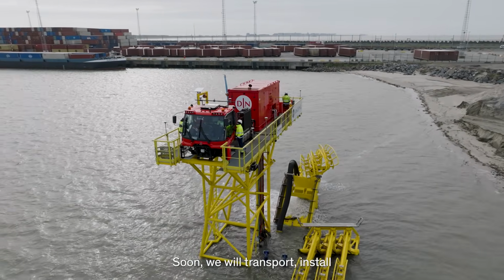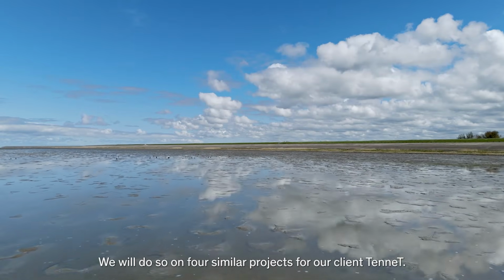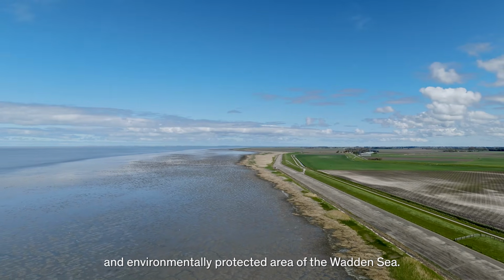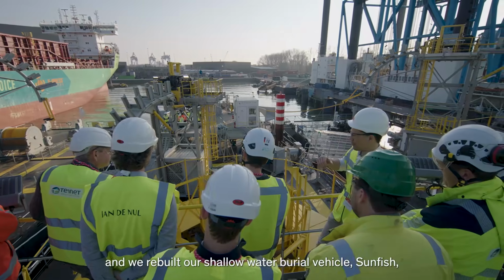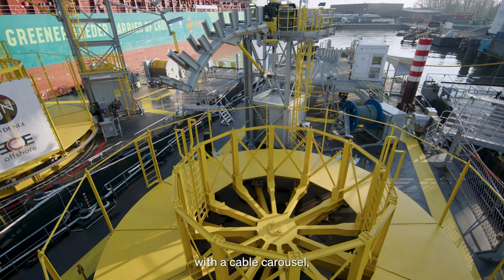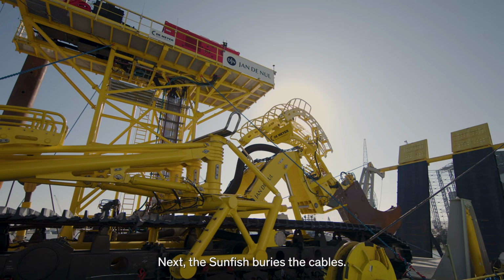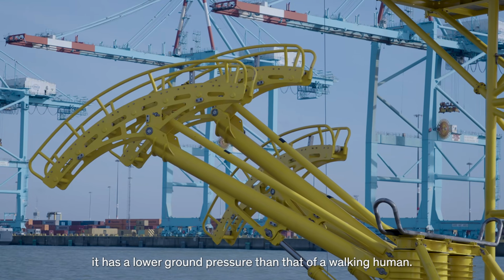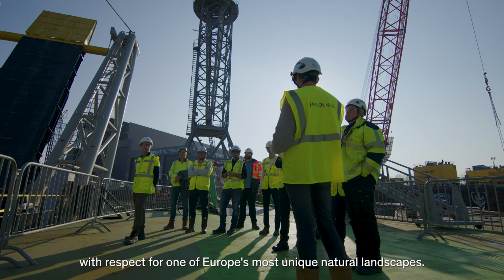Innovative equipment to install three subsea power cables at once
Starting this summer, we will achieve an industry-first: installing three power cables and a fibre optic cable simultaneously across four subsea cable projects for our client TenneT. In total, we will transport, install and protect 2,000 kilometres of cable, helping to bring green energy ashore. Part of the installation will also take place in the ecologically sensitive and intertidal Wadden Sea. To carry out these works, we invested in specialised, low-impact equipment. We constructed the Waadrinner, a custom-built cable-laying barge and rebuilt our cable burial machine Sunfish specifically for this project.